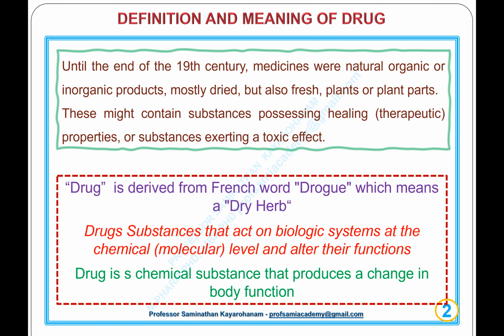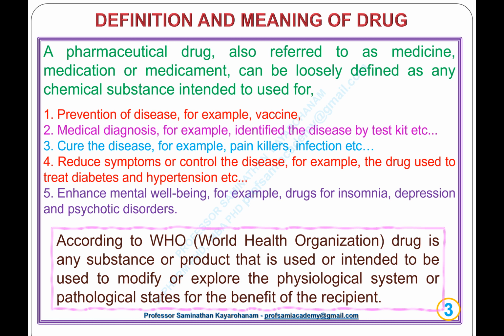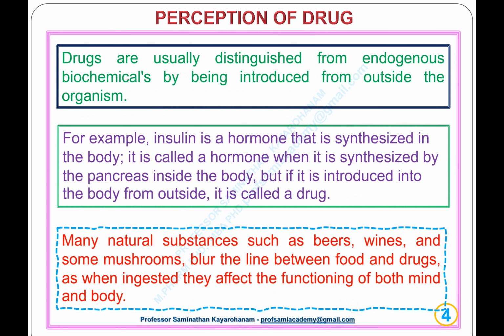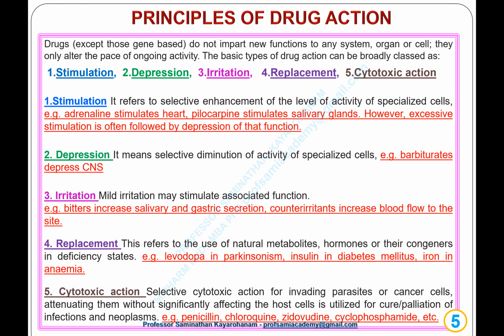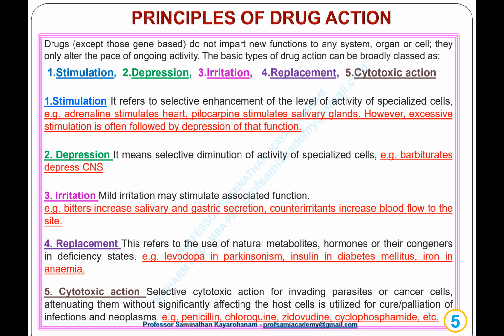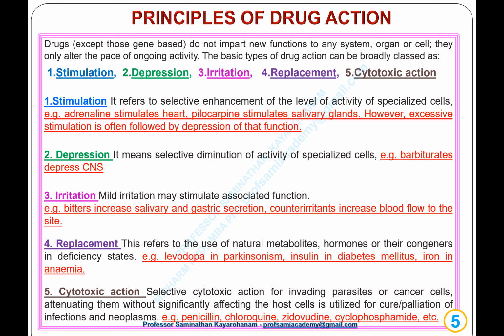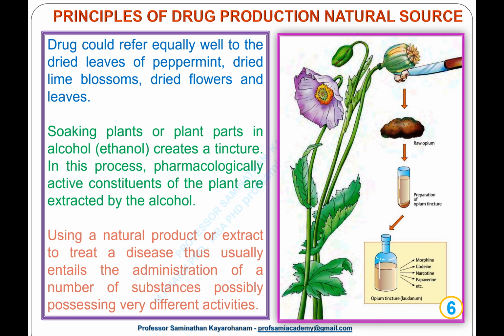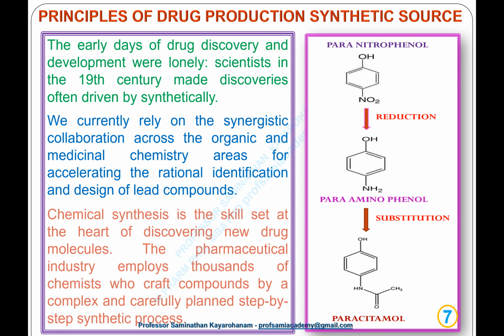WHAT IS DRUG - PH-PC-BP-1.2